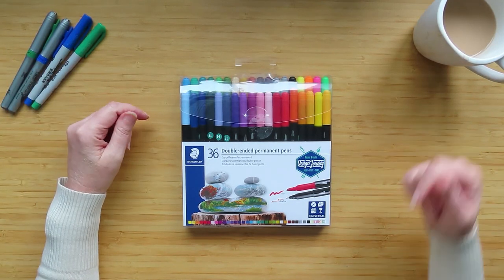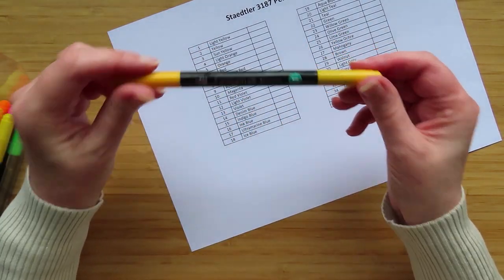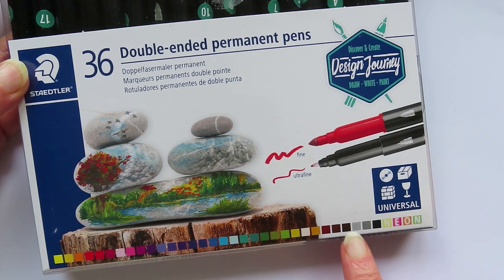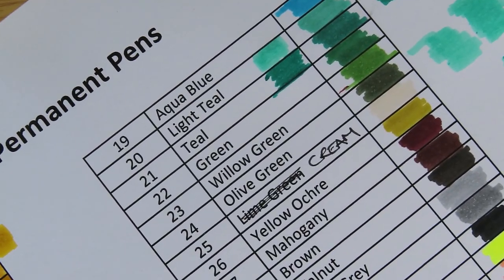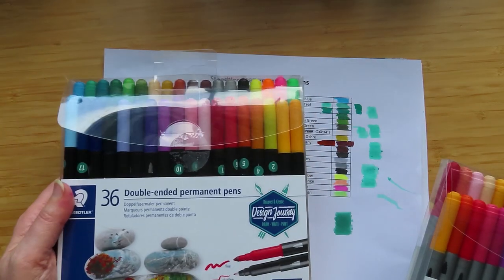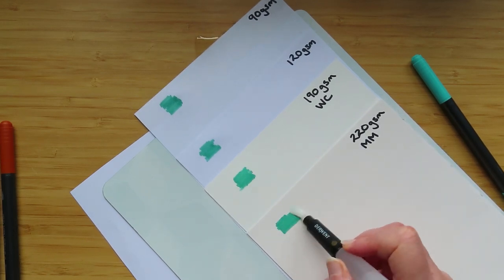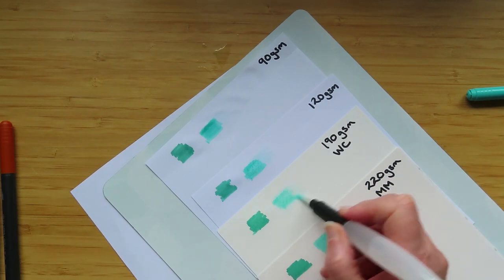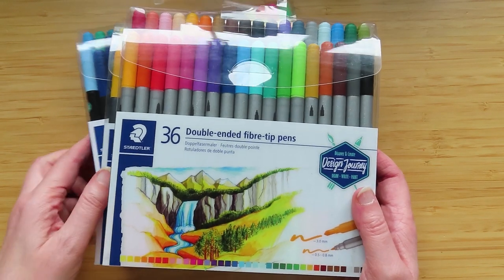Staedtler vs Staedtler | 3001, 3187, 3200 Double-Ended Design Journey Pens - What's the Difference?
After I made a video about the Staedtler 3187 pens, I got a few comments and messages about how they were different from the other Staedtler Pens - so I decided to make this video!

Amazon Links to Pens shown:-
Staedtler 3187 (Permanent) 36 Set

Staedtler 3200 (Waterbased) 36 Set
Staedtler 3200 (Waterbased) 72 Set

Staedtler 3001 (Watercolour) 36 Set

Visit the @STAEDTLERpencils youtube channel for tutorial videos using their products